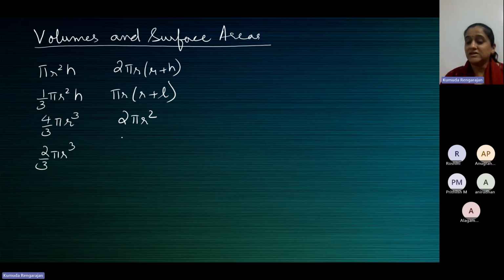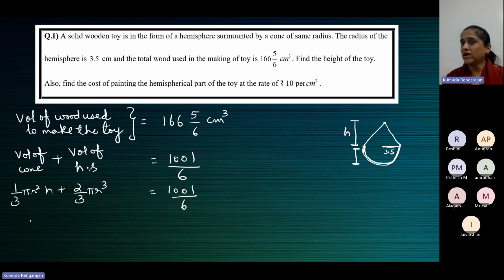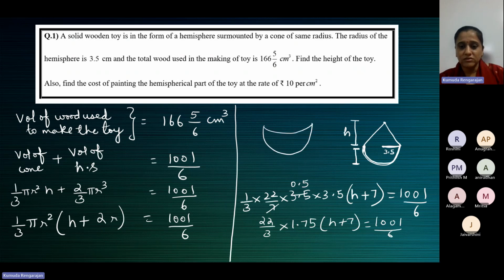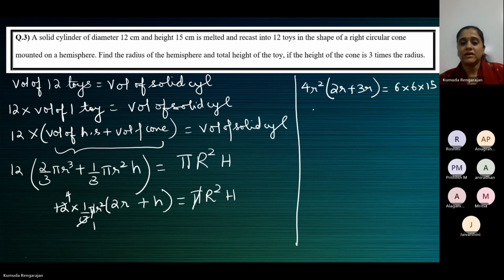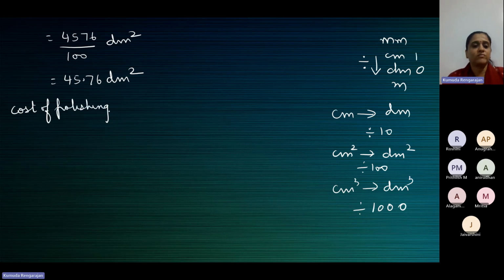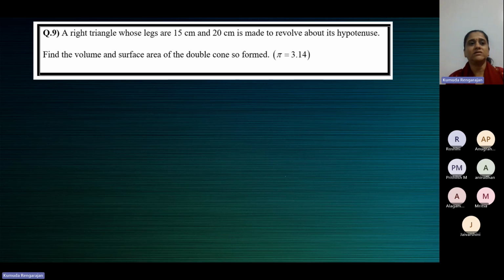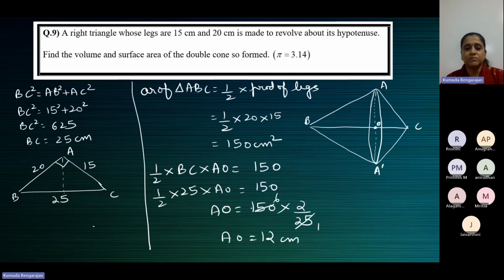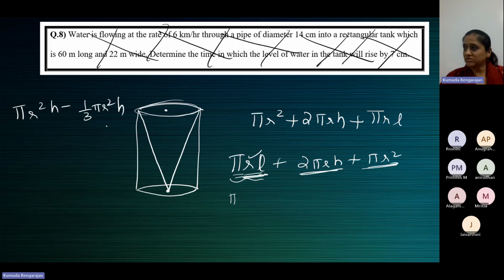CBSE-X-Volumes & Surface Areas-Session-1(11/04/2024)